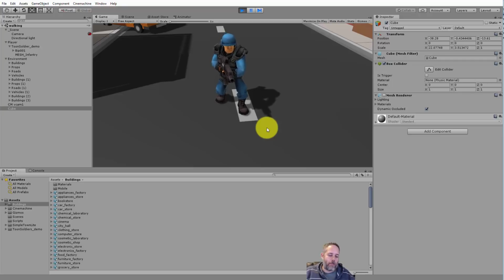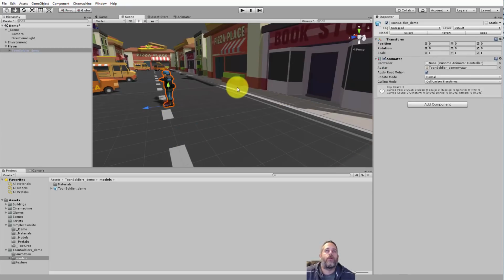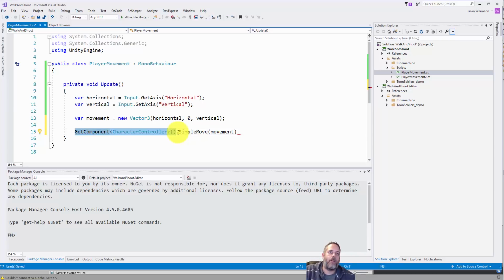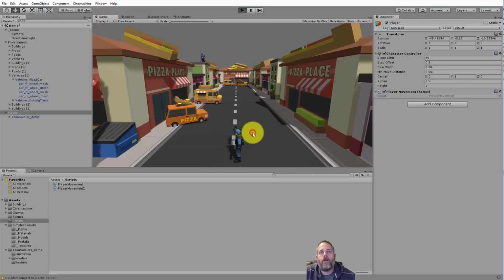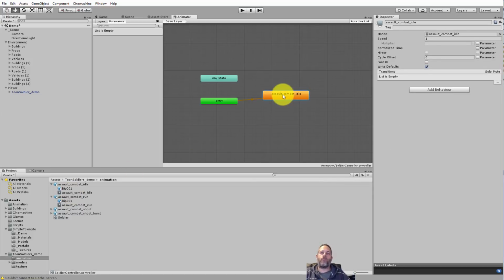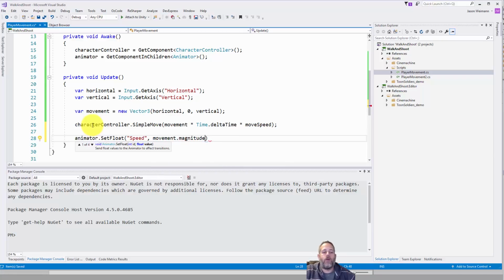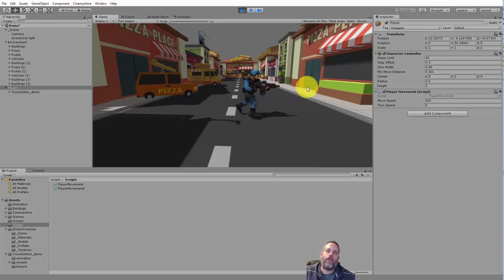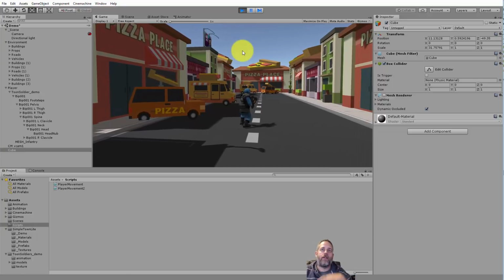HowTo: Build a 3rd person shooter in Unity - Part 1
Build a 3rd person shooter from the ground up.  In this series we'll put together all essentials for a 3rd person shooter game in Unity3D.  We'll do character control, shooting, exploding, animating, making loud explosions, and more!  If you want to build a third person shooter, follow along :)